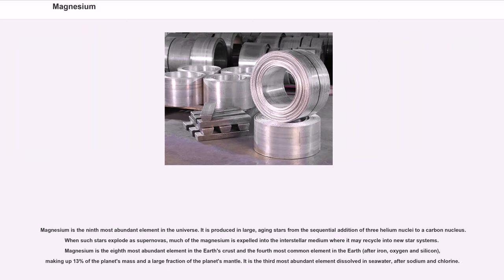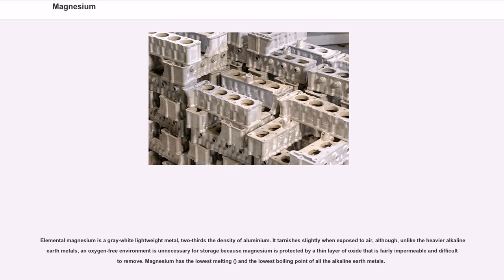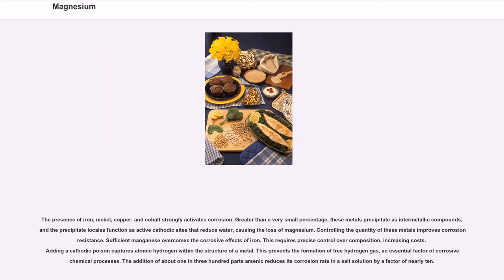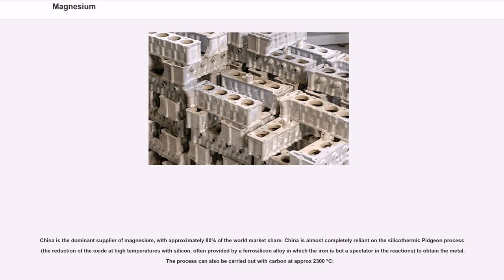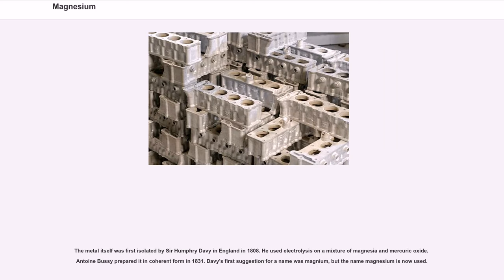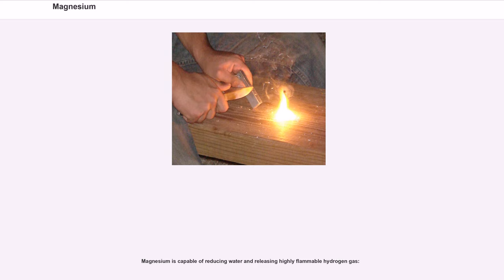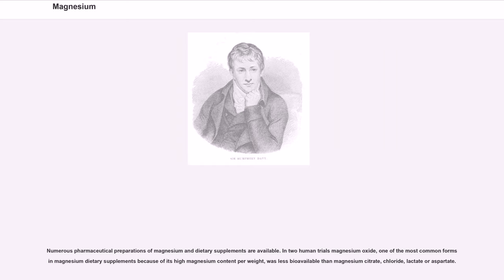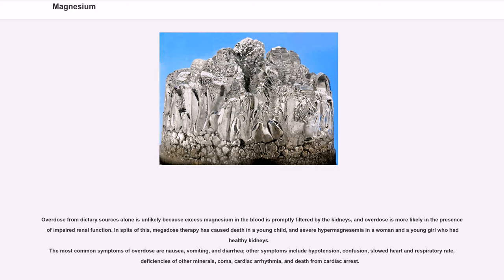Magnesium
Magnesium is a chemical element with symbol Mg and atomic number 12. It is a shiny gray solid which bears a close physical resemblance to the other five elements in the second column (group 2, or alkaline earth metals) of the periodic table: all group 2 elements have the same electron configuration in the outer electron shell and a similar crystal structure.

Magnesium is the ninth most abundant element in the universe. It is produced in large, aging stars from the sequential addition of three helium nuclei to a carbon nucleus. When such stars explode as supernovas, much of the magnesium is expelled into the interstellar medium where it may recycle into new star systems. Magnesium is the eighth most abundant element in the Earth's crust and the fourth most common element in the Earth (after iron, oxygen and silicon), making up 13% of the planet's mass and a large fraction of the planet's mantle. It is the third most abundant element dissolved in seawater, after sodium and chlorine.

Magnesium occurs naturally only in combination with other elements, where it invariably has a +2 oxidation state. The free element (metal) can be produced artificially, and is highly reactive (though in the atmosphere, it is soon coated in a thin layer of oxide that partly inhibits reactivity – see passivation). The free metal burns with a characteristic brilliant-white light. The metal is now obtained mainly by electrolysis of magnesium salts obtained from brine, and is used primarily as a component in aluminium-magnesium alloys, sometimes called "magnalium" or "magnelium". Magnesium is less dense than aluminium, and the alloy is prized for its combination of lightness and strength.

Magnesium is the eleventh most abundant element by mass in the human body and is essential to all cells and some 300 enzymes. Magnesium ions interact with polyphosphate compounds such as ATP, DNA, and RNA. Hundreds ...